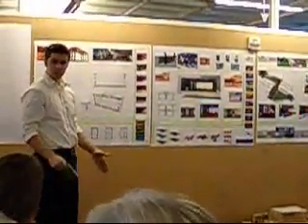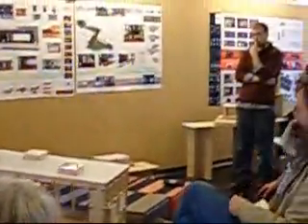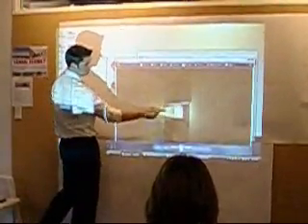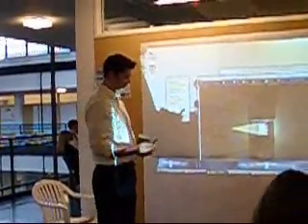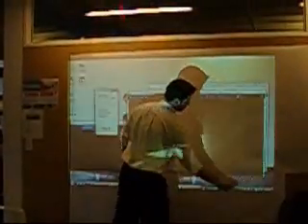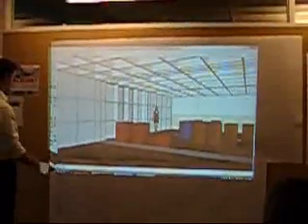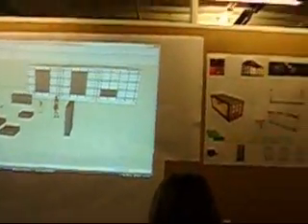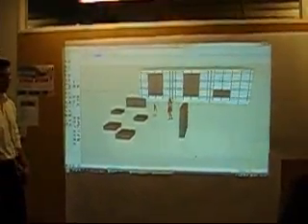Modular Adaptability- transformable architecture for rethinking the portable classroom-part2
Portable classrooms are often used as an affordable and temporary solution to overcrowded schools. At the most basic level, these structures need only provide an enclosed space that is large enough to hold class. However, as designers, we have the ability to go beyond basic functionality. Creating a modular unit that can adapt to a variety of curricular requirements provides a more impactful and dynamic learning environment for students. When the structure itself is thus integrated into the curriculum, the portable classroom becomes more than just an enclosure to hold class, it becomes a tool for learning.

Before designing an adaptable, curricula-focused portable classroom, we researched several different classroom environments with a focus on how they related to their respective educational philosophies. Because our design is structured around early childhood development, our group toured a Montessori Training Center, the University of Minnesota Lab School, The Minnesota Science Museum, and Nova Classical Academy. Drawing upon this research, our design seeks to offer an interactive learning environment for both teachers and students. Additionally, the design strives to redefine performance standards for traditional portable classrooms through adaptability and efficient use of space.

The portable classroom design is characterized by its rigid structural frame, which is based off the monocoque systems of ship construction. The wood frame not only provides enough structural support to endure transportation, it provides an adaptable learning environment. Portable classrooms are often used to teach a variety of subject matters. When the room must shift from art class to lab science within a matter of minutes, a seamless transition is required. Therefore, the exposed structural frame creates a series of voids that provide storage space for different modules from which the classroom functions. These voids, and the modules that plug into them, create a thick wall system designed to maximize space and accommodate transformation.

The modules, spaced three feet on center, are located on both the interior and exterior of the structure. Because of the structural regularity, a variety of standardized modules can plug into the system. For example, the interior modules function as cabinets, windows, book shelves, and storage units for furnishing, learning materials, and equipment. On the exterior, the units hold equipment for outdoor activities and become a place for planting and other biological experiments. The constant interaction with the structure created by the modules engages students and utilizes the building as a tool for learning.

In order to host a variety of activities, the classroom required an adaptable furniture module. Rather than creating different units for chairs, tables and other work spaces, we chose to have one module accommodate all these functions. A cube served the versatility required of the furniture pieces. Proportioned to the dimension of a students chair, the cubes can be stacked or grouped to form a range of work spaces. Additionally, the blocks incorporate a feature that expands the range of possible configurations. A connection piece, based on the Jacobs Ladder, was added to the furniture cube, allowing the system to span and cantilever. This connector engages the students by allowing them greater creativity in shaping their learning environment.

Like the building structure itself, the furniture pieces become tools for learning. In shifting and structuring their own learning environment, students develop a subconscious understanding of spatial relationships. Students can remove the modules from their stored locations and organize them into any possible configuration. The units may be moved and reorganized throughout the day. At the end of the day, the students must return the modules to their designated locations. This concept is similar to the Froebel Blocks—used by Frank Lloyd Wright during his childhood—where component parts are organized and returned their case when a child is finished playing.

Positive childhood development correlates strongly with a constructive learning environment. Therefore, it is important that we provide children with a more responsible classroom. By designing a classroom that adapts as various curricula dictate, we create a more effective learning environment, ideal for both teachers and students. Furthermore, the issue of quality classroom design is more prevalent today than ever before. Millions of schools all over the world are in need of additional space and portable classrooms are often the only feasible solution. In order to provide an effective learning environment, designers must offer creative solutions, to accommodate the portable classrooms practical budget.